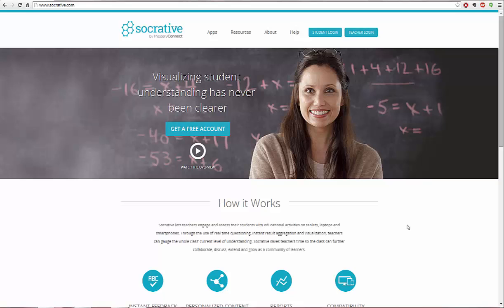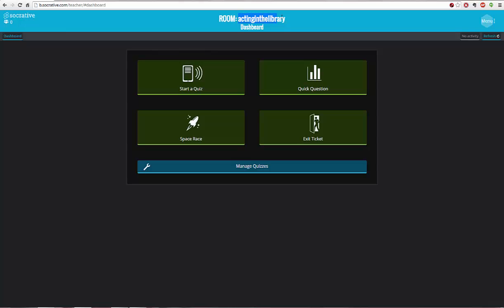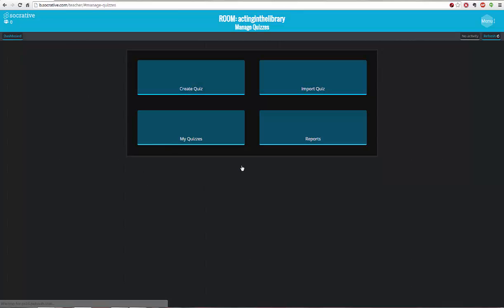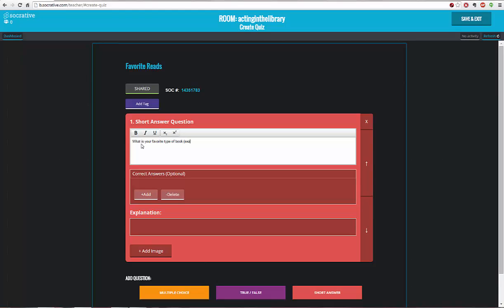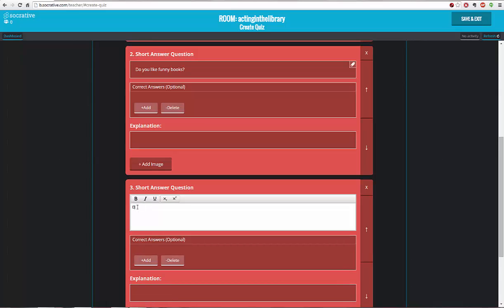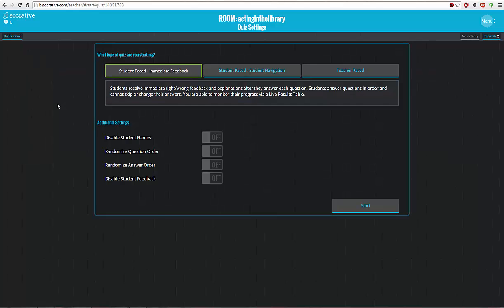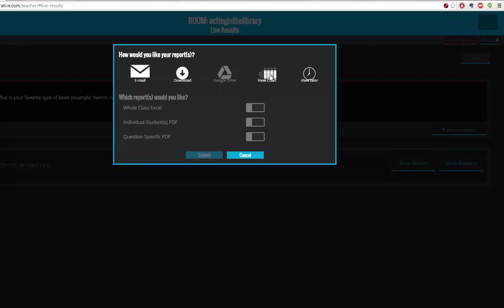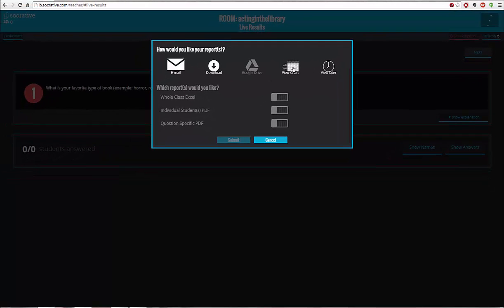Socrative: Student Response System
Find out about this device agnostic student response system in this short video.